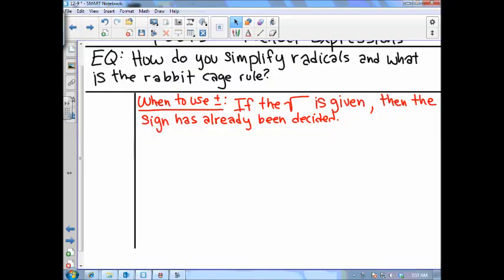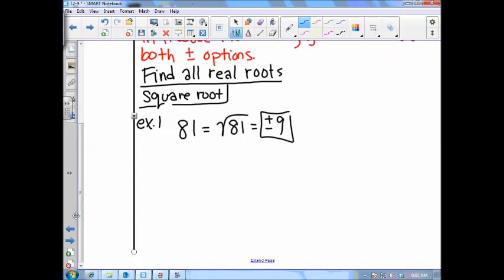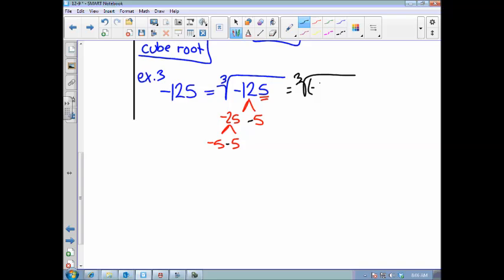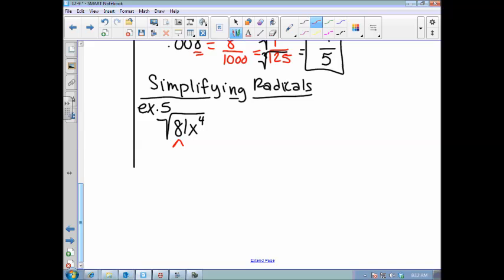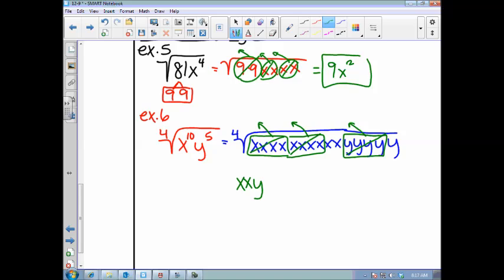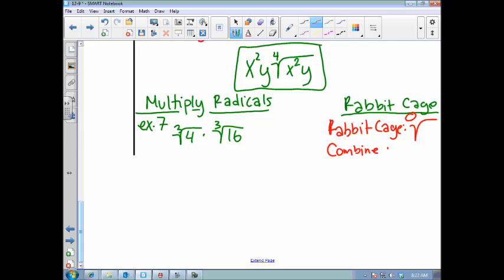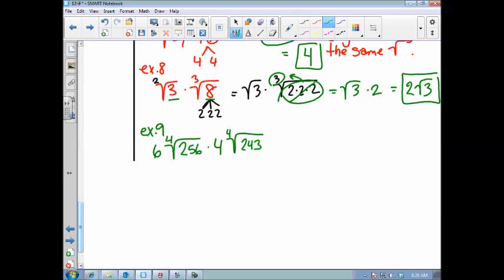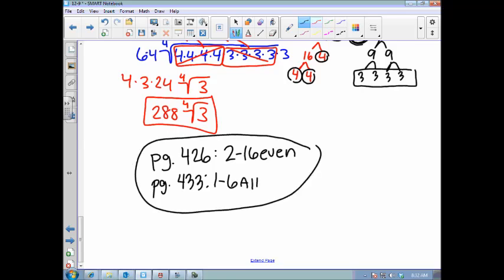SM3 NOTES Roots & Radical Expressions final